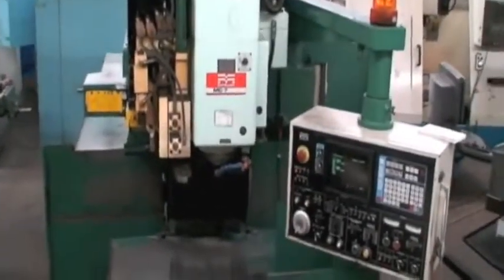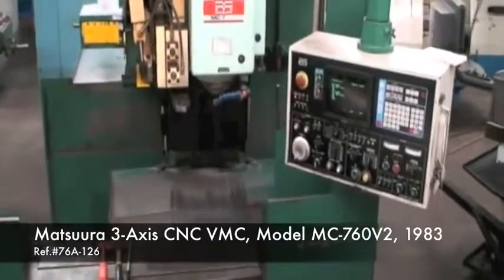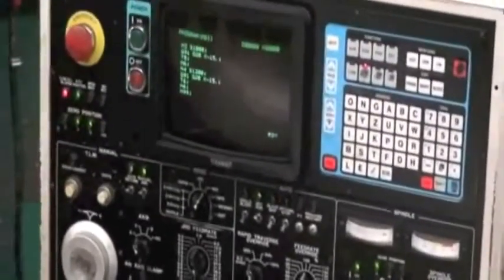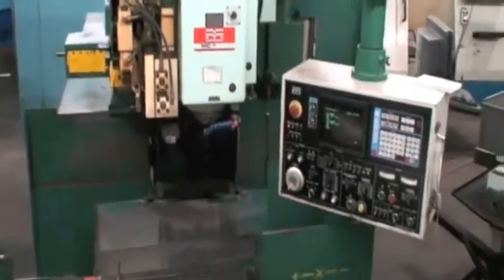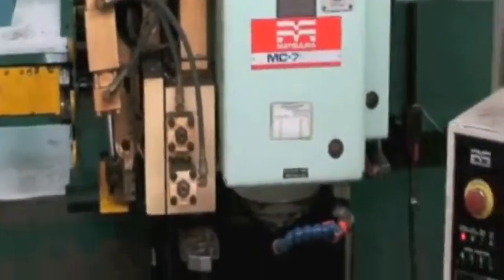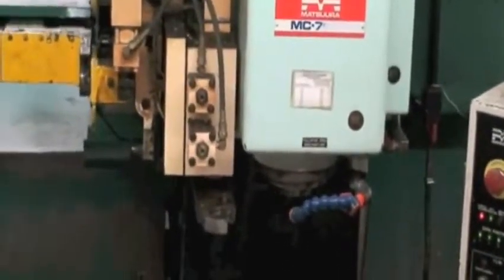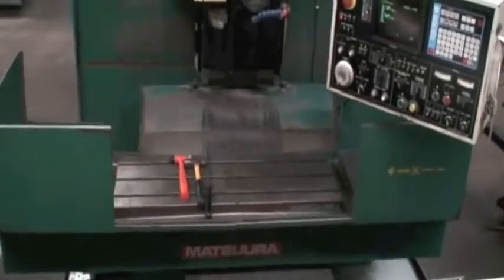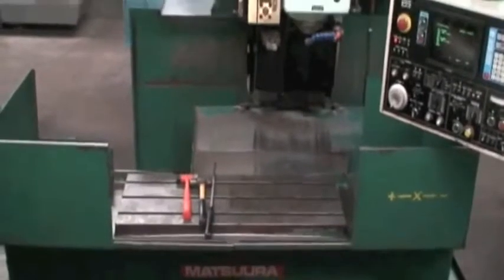Matsuura 3-Axis CNC Vertical Machining Center MC-760-V2, VMC, Got Machinery, Industrial Surplus Inc.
Matsuura 3-Axis CNC Vertical Machining Center
Stock Number: 076A-126
Model: No. MC-760-V2
Serial No. 83032911
Age: 1983
Price: $8,950

Table Working Surface: 16" x 45"
X-Axis Travel: 30"
Y-Axis Travel: 16"
Z-Axis Travel: 19"
Distances Between Spindle Nose & Table Top: 5.9" - 25"
Spindle Nose Taper: #40
Spindle Speeds: 4500 RPM
Number of Positions on Tool Changer: 30
Maximum Tool Weight: 22 Lbs.
Overall Dimensions: 8'3" x 7'2" x 106" High
Machine Weight, Approx.: 11000 Lbs.

Equipped With:
Yasnac MX-1 CNC Control with a 9" CRT

10 HP (7.5 Kw) Spindle Motor 200/220/3/60

Industrial Surplus, Inc.